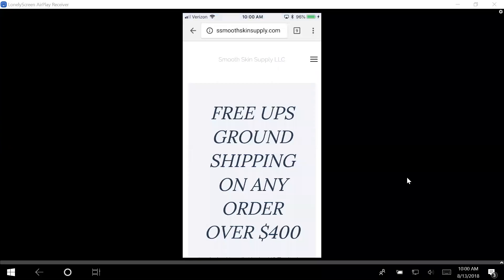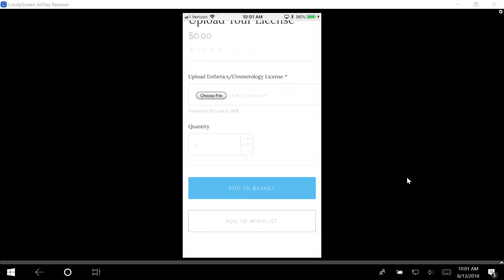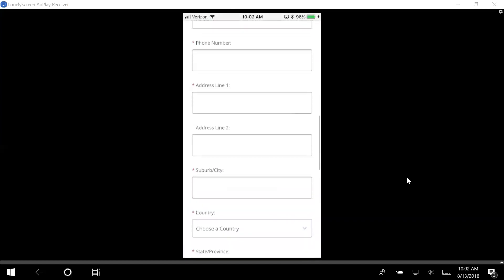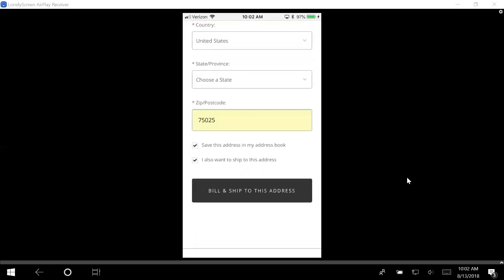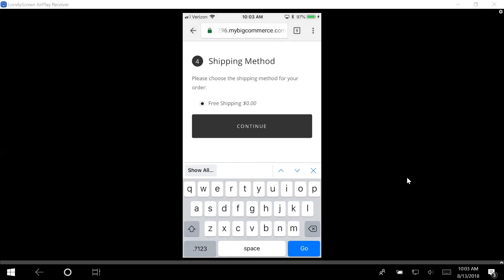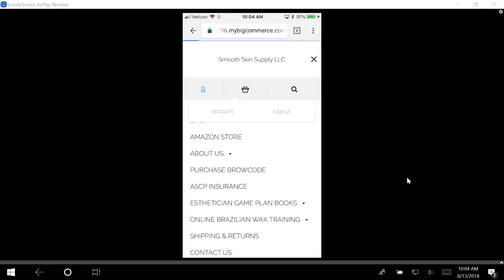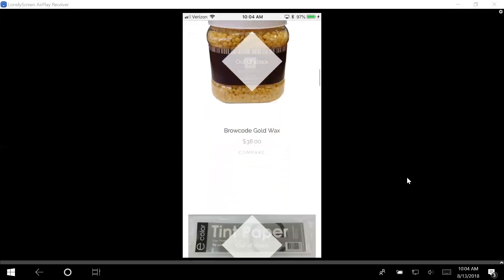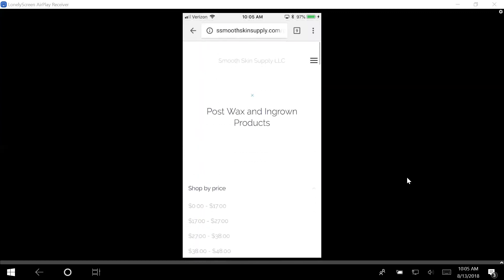Open Your Professional Account with Smooth Skin Supply LLC (Iphone View)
Detailed instructions to open your professional account on Smooth Skin Supply LLC

Salon Professionals only. Must upload a copy of your Esthetics, Cosmetology or Salon Diploma or Certificate.